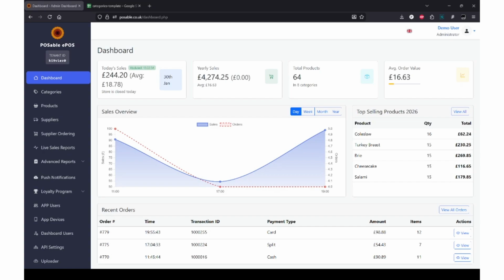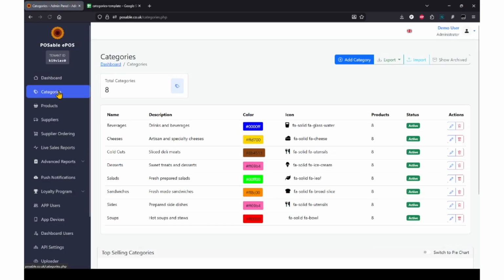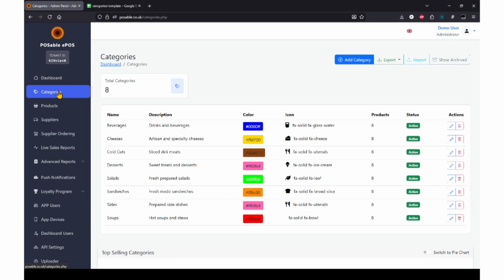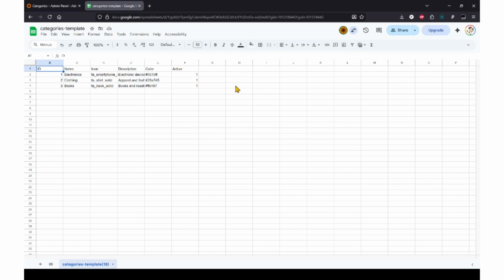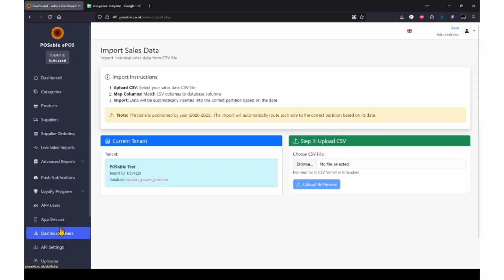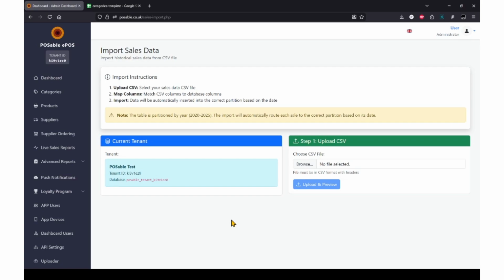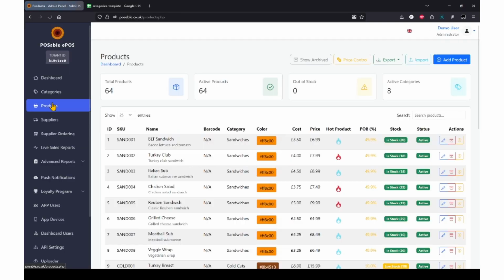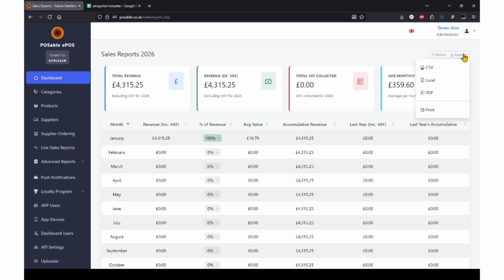Migrating to POSable | POS System Data Migration Overview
This video explains the process of migrating your business to POSable from another POS system.
 Learn what data can be migrated and how to prepare for a smooth transition.
This tutorial is designed to reduce disruption and help you move to POSable with confidence.
You’ll learn:
What migration means in POSable

Preparing your data for migration

What to expect during the process

Best practices for switching POS systems